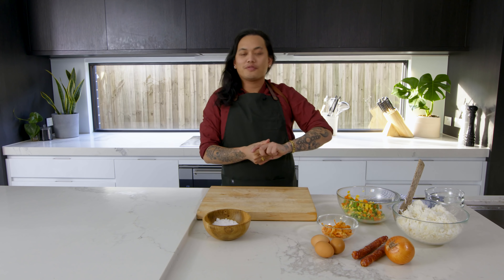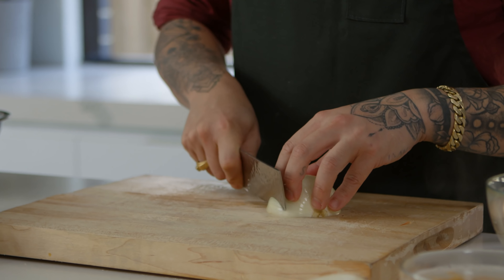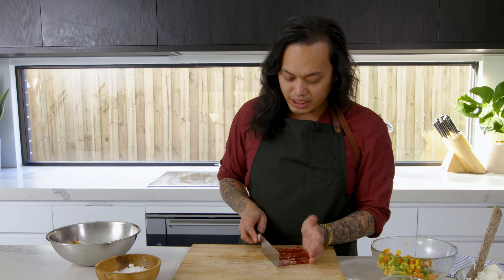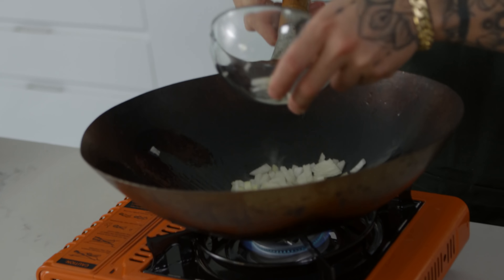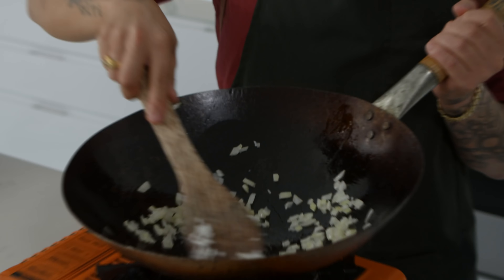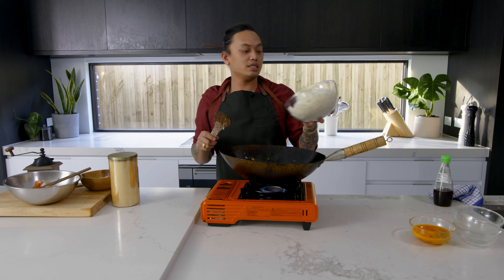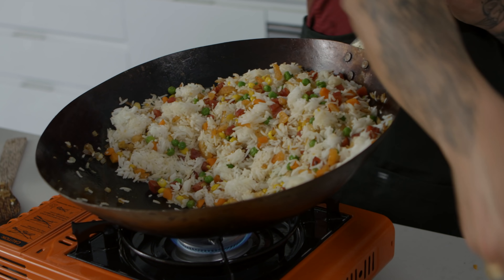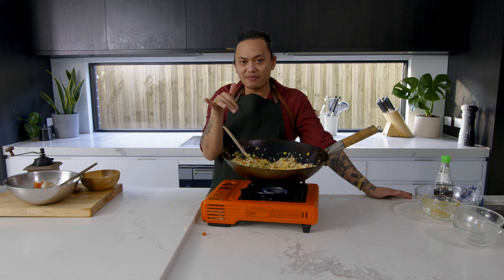So, let's cook Vietnamese fried rice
How to make Vietnamese fried rice. Pardon the fact I can't put on my apron properly.

Today I'm showing you how to make a childhood favourite of mine. An easy 15 minute fried rice packed full of flavour with a handful of simple ingredients.

1 medium onion diced small
1 tablespoon neutral oil (grapeseed etc)
2 Chinese sausage/ lap cheong diced small
100g dried shrimp soaked and rough chopped
200g Frozen veg (carrot, corn and peas)
3 tsp caster sugar
salt for season
1 1/2  tsp white pepper
1 tsp chicken powder
500g Day old cooked rice (150 uncooked)
3 large eggs
2 tsp fish sauce

Place onions and oil into a hot wok to soften for 2 minutes, add lap cheong and cook for a further 1 minutes only stirring every 15 seconds.
add Dried shrimp and frozen veg. Cook for a further 3 minutes.
add caster sugar and 1 - 2 tsp of salt depending on personal preference.
Add white pepper and chicken powder.
Add rice and cook breaking up the rice until all combined for 2 minutes.
In a bowl mix eggs with fish sauce, make space for the egg in the wok and add the eggs in scrabbling for 2 minutes.
Mix through rice once egg has cooked and serve.